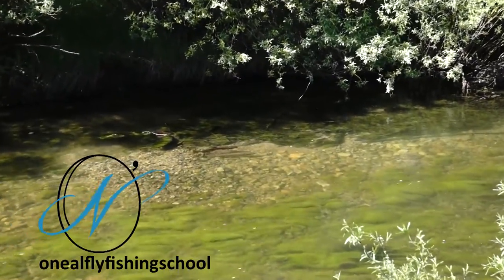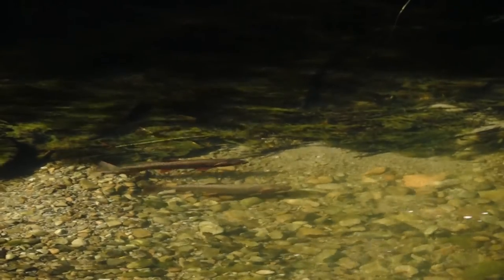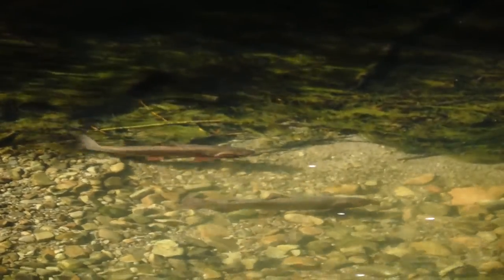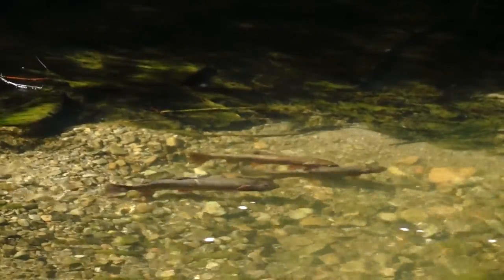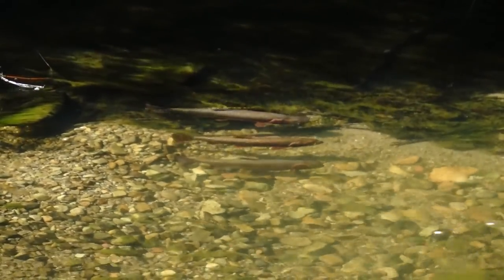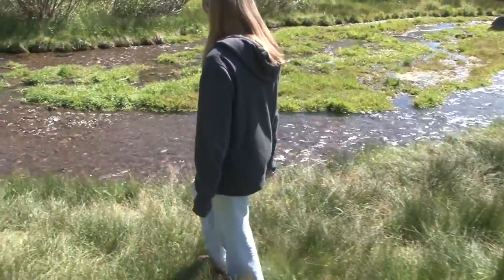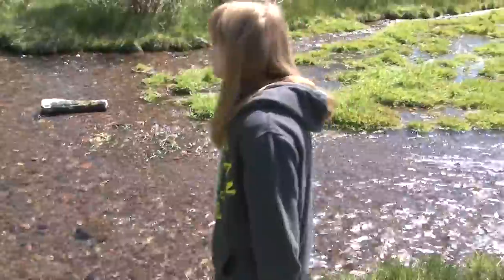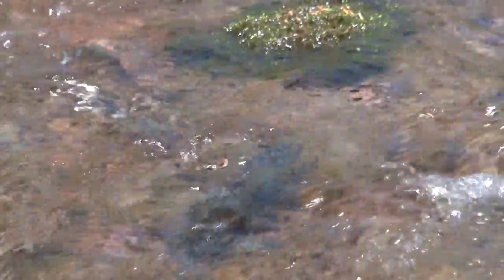Big Cutthroat Spawners Strawberry Reservoir Utah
Cutthroat Trout grow big at Strawberry Reservoir in Utah. They run up tributary streams to spawn. Cutthroats grow bigger in lakes than streams because they have more food and room the roam. Learn about fishing with Jim & Dan
Same goes for rainbows and brown trout. When the fish come out and swim up to spawning areas, it's your best time to see just how big the trout in that lake really are.